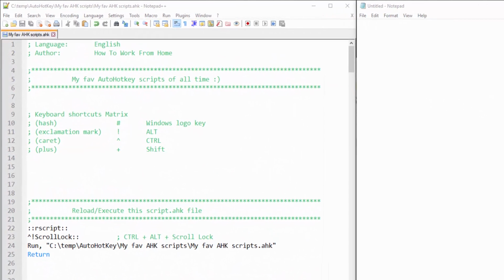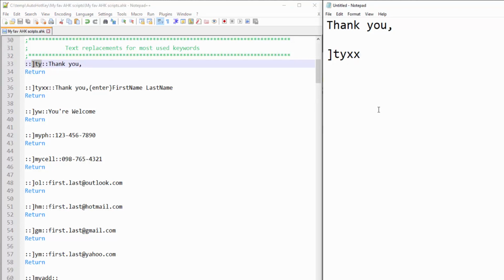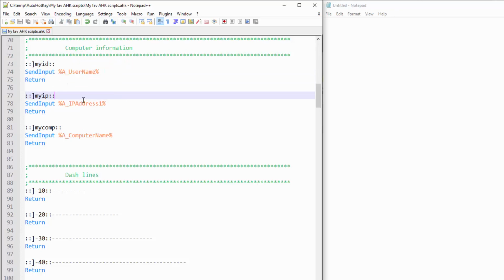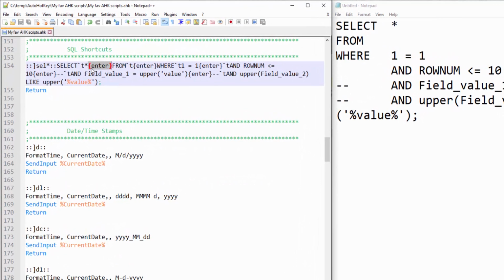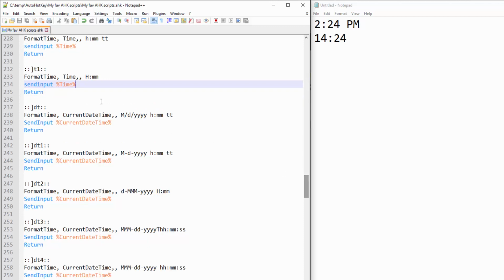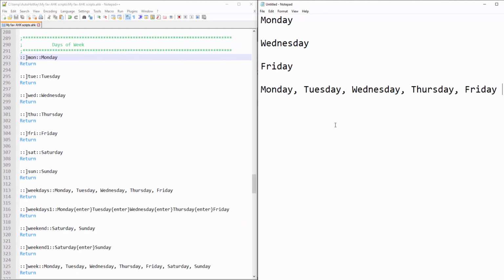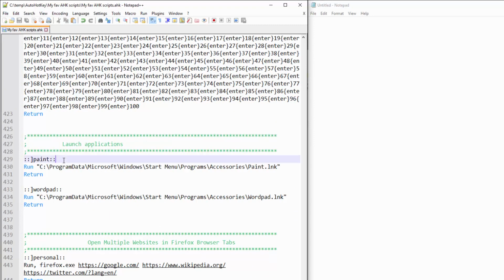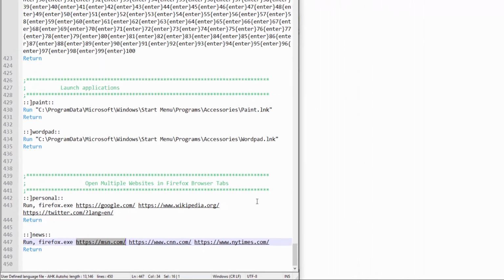AutoHotkey - AHK - My fav scripts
Some of my favorite AutoHotkey scripts. Automate anything with AutoHotkey.

00:00 - Introduction
00:14 - Keyboard shortcut Matrix
00:53 - Reload the .ahk script file
01:53 - Text replacement for most used keywords
04:00 - Print User ID, IP address, and Computer name
04:33 - Print dash lines
04:58 - Microsoft Office AutoCorrect Entries in lowercase
05:33 - Microsoft Office AutoCorrect Entries in uppercase
05:50 - SQL Shortcuts
06:41 - Date/Time Stamps
09:55 - Msgbox Greeting - Current Date and Time
10:37 - Print Days of Week
11:24 - Print Months of Year
11:57 - Print alphabet a-z | A-Z
12:19 - Print numbers
12:50 - Launch applications
13:45 - Open multiple webpages in Firefox